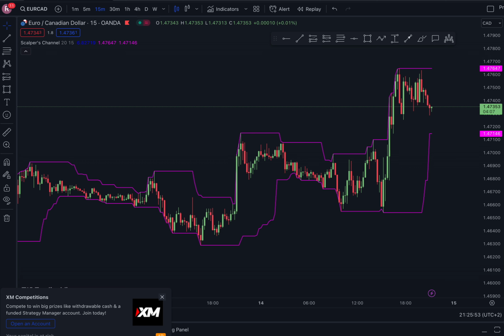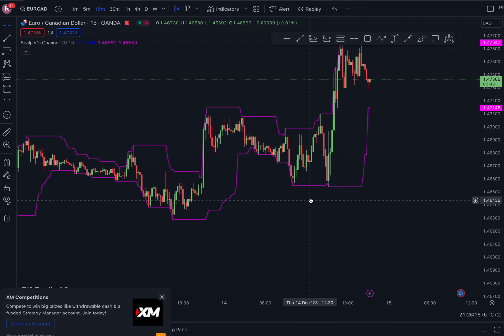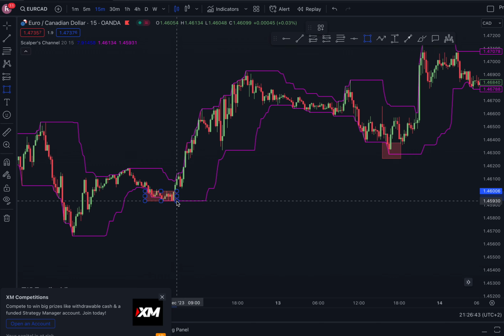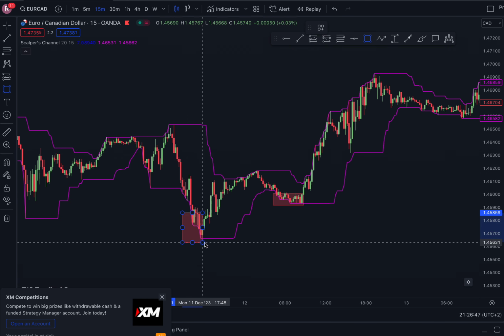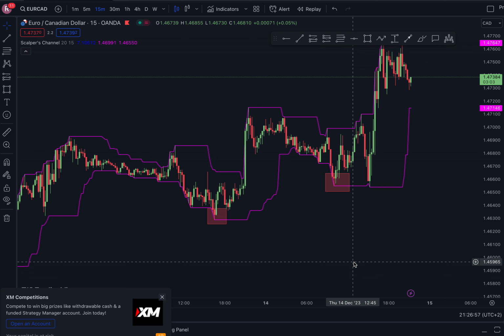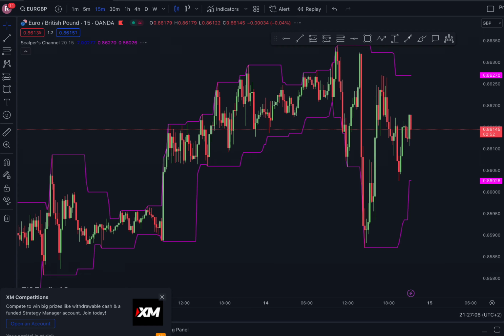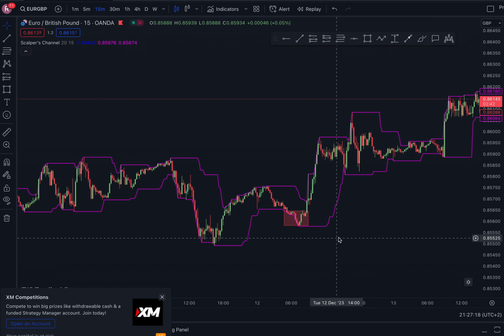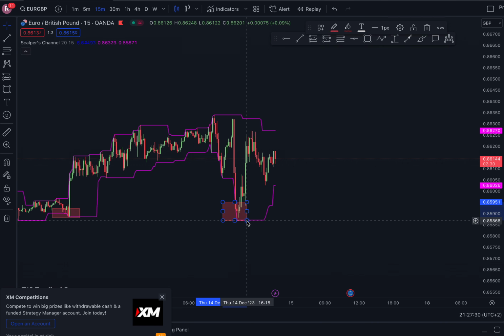Winning signals Only with this tradingview indicator